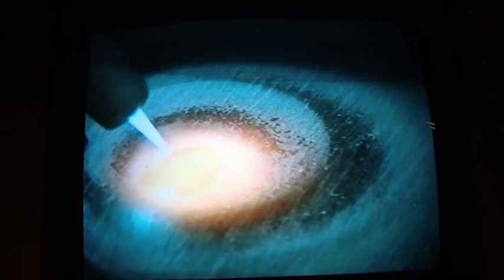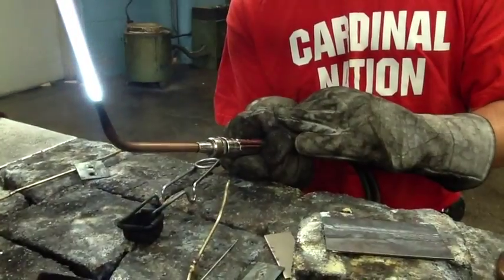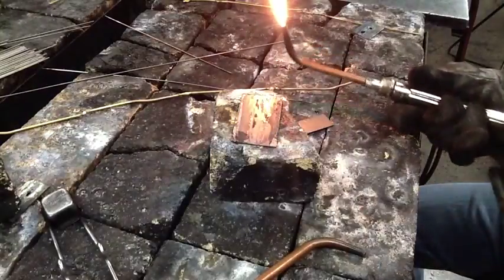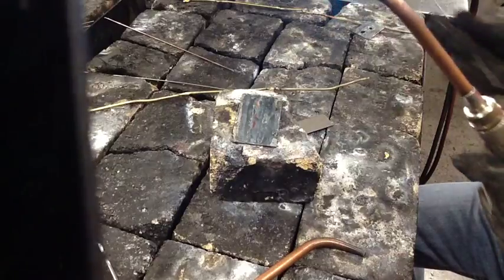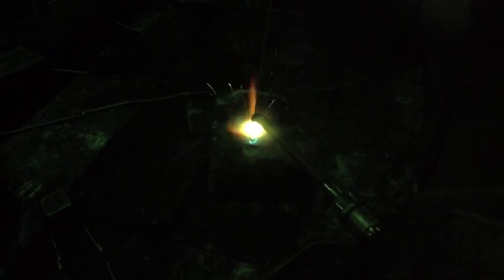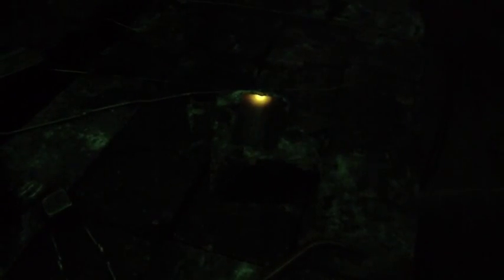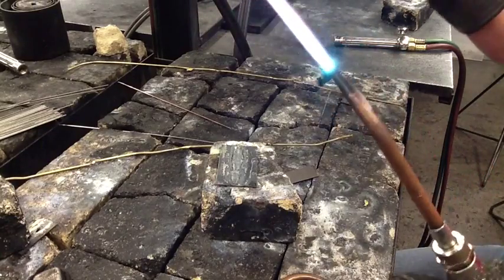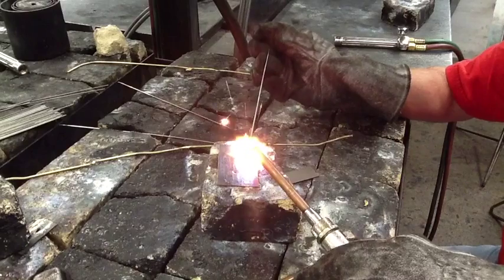Oxy-Acetylene Fusion Welding